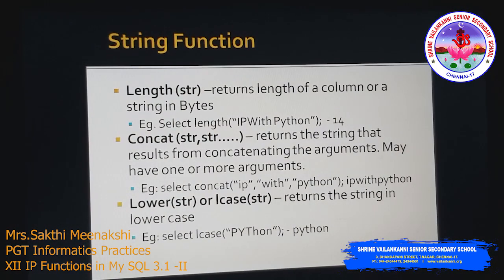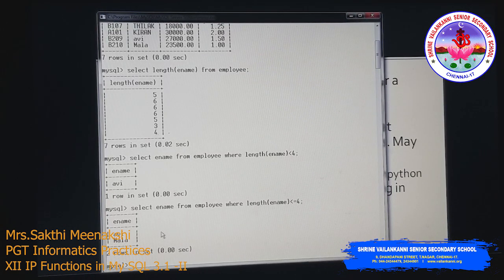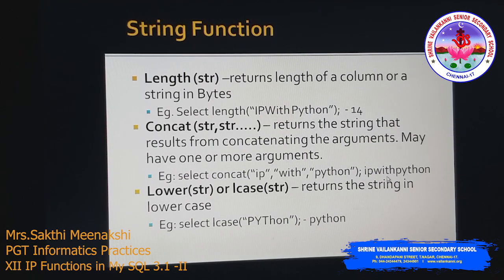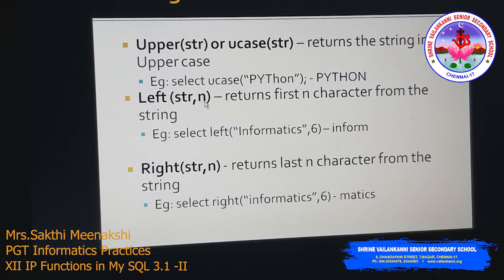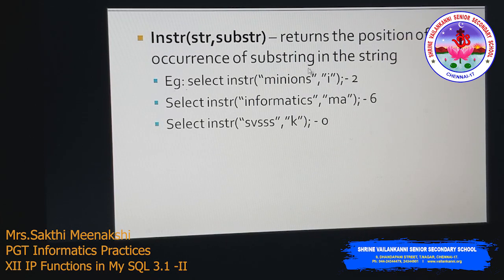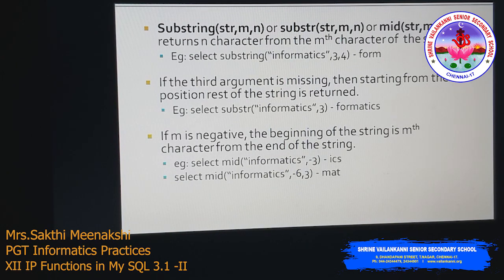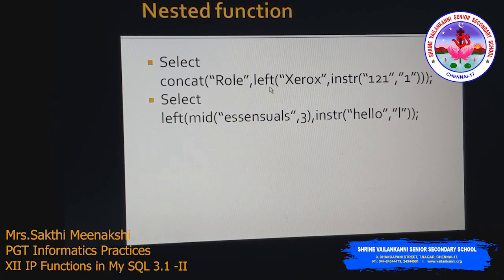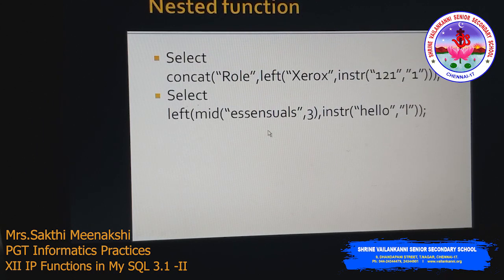SVSSS XII IP - MySQL - More Functions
Duration: 15m11s

Lesson Description:
This video helps the students to understand string Function in Mysql. It covers following functions:
Length(),concat(),lcase(),ucase(),ltrim(),rtrim(),trim(),instr(),substr() and ASCII().